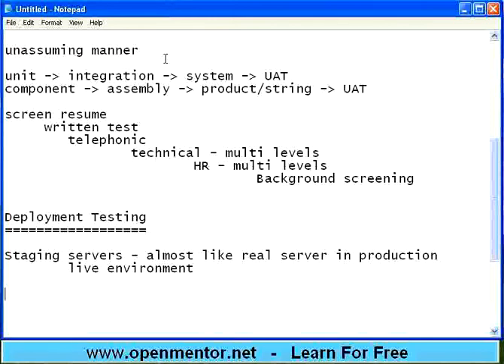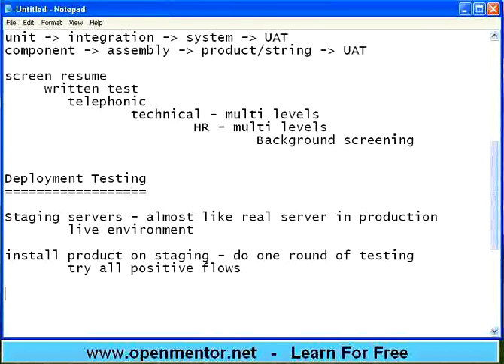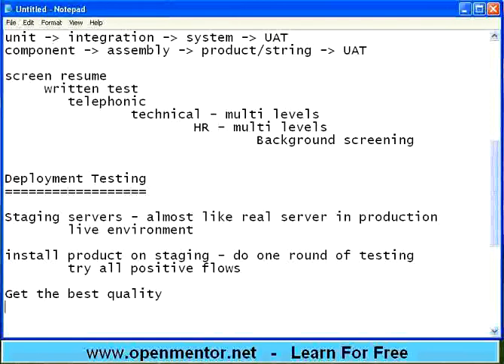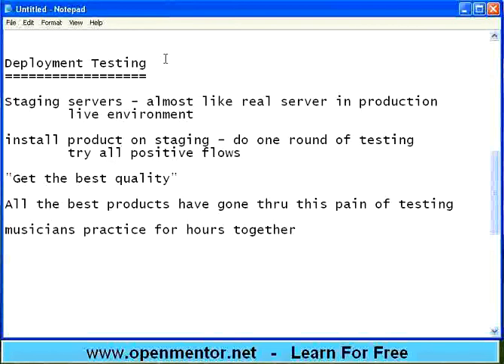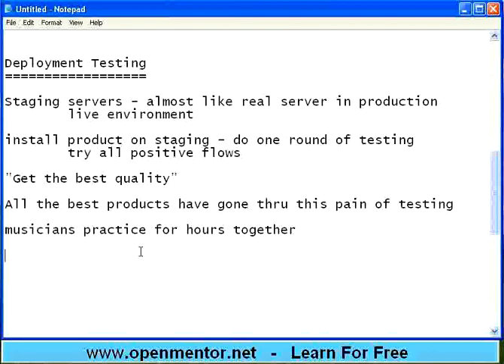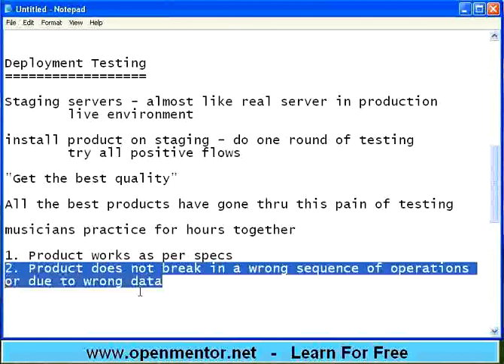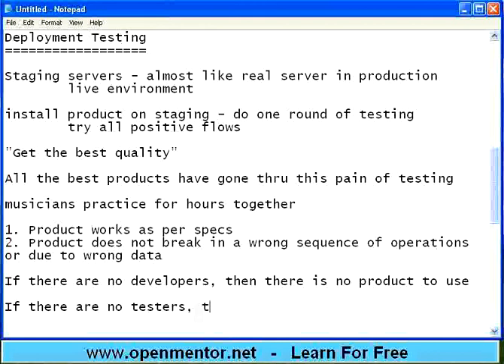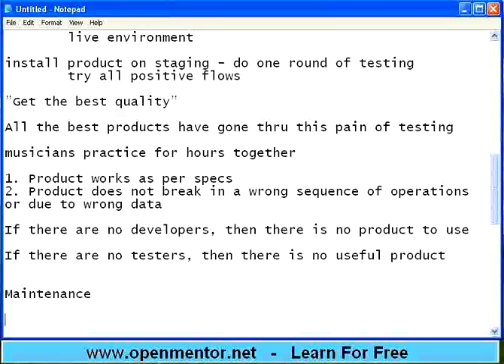Functional Testing Part 14 by openmentor.net (SDLC Deployment Testing)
SDLC Deployment Testing. Product is being pushed to live production environment.